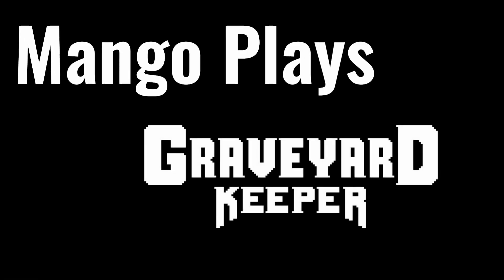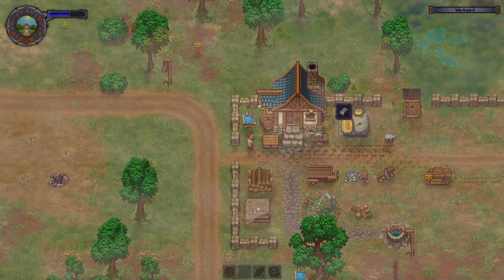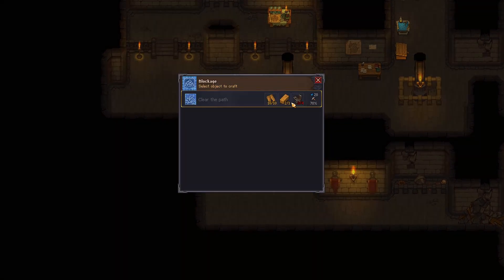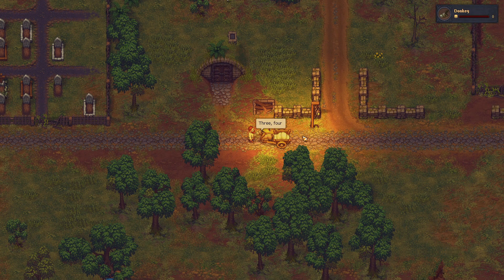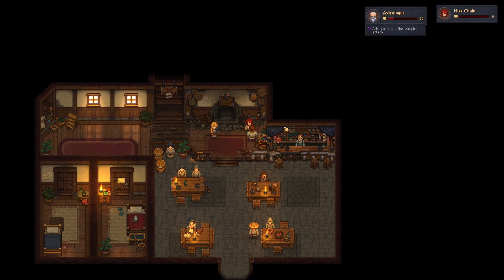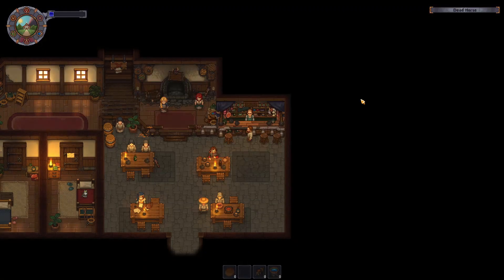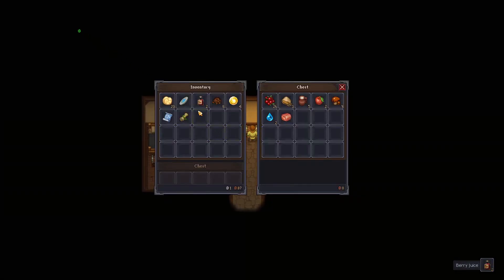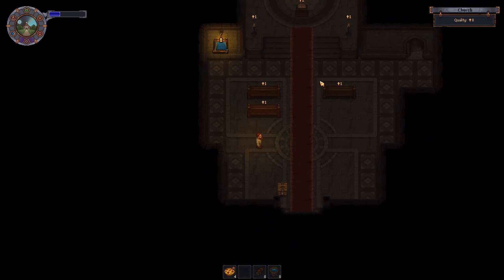Clearing the Tunnels! | EP03 | Graveyard Keeper - Game of Crone - Lets Play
Today we get some of the annoying hurdles out of the way, allowing us to just move around the tunnels in peace along with getting our garden to full size!

Game Description:  You’ll have to help the escaped prisoners of the Inquisition survive in the wilderness by providing them with everything they need. To develop their camp into a fortified settlement while keeping in mind its benefits. To protect those who entrusted you with their lives, from the sword and fire. And also - to untangle the circumstances of the cruel game, which turned into the Great Blast and the return of the Ancient Curse